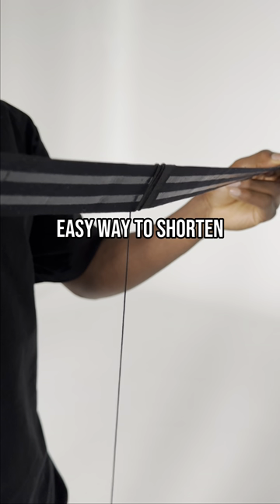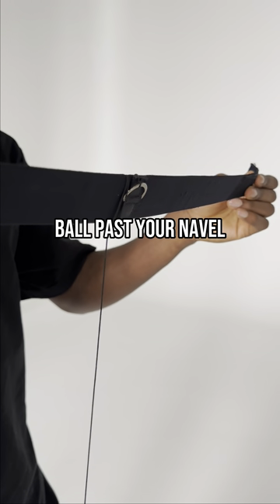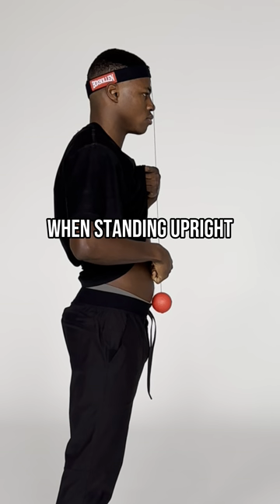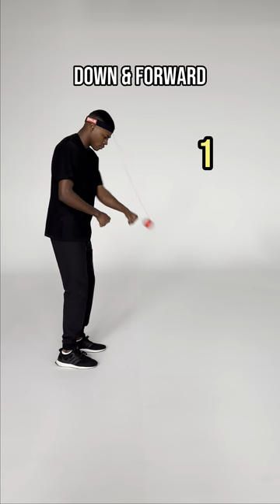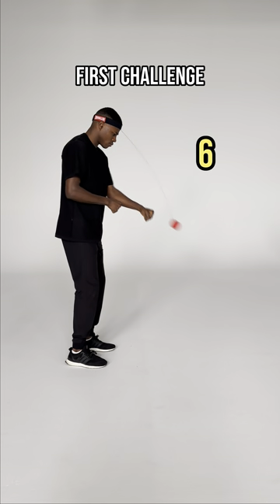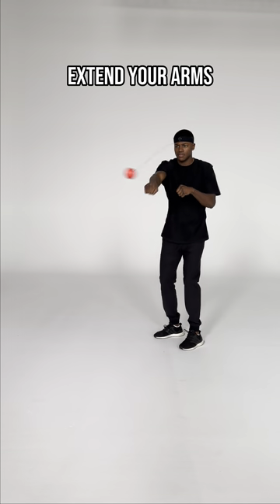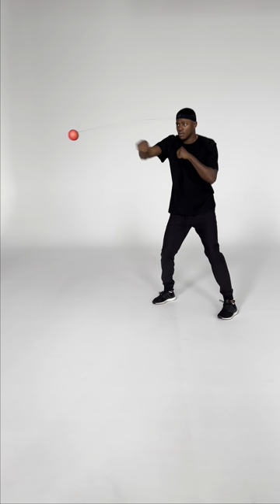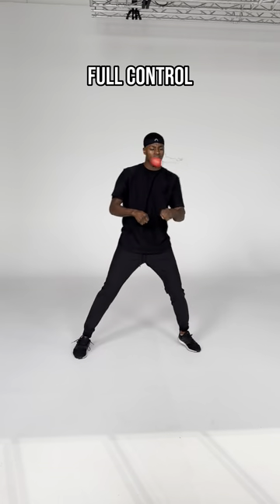Boxbollen for Beginners: How to Get Started with the Addictive Fitness Game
Ready to join the people around the world who have fallen in love with Boxbollen? This affordable and accessible fitness game is perfect for all ages and fitness levels.

In this beginner's guide, we'll show you everything you need to know to get started with Boxbollen, including how to set up your equipment and master the basic moves. So grab your Boxbollen and get ready to start playing today!